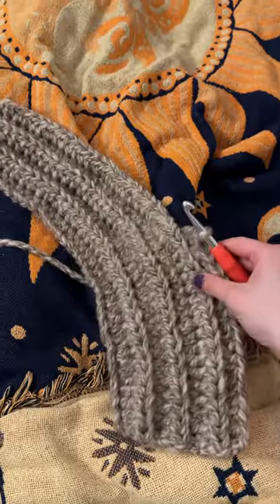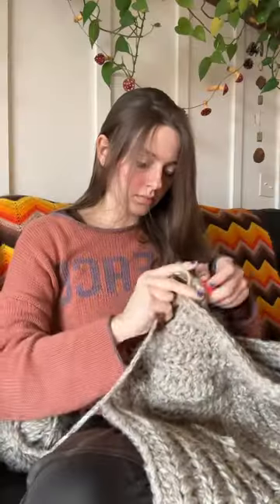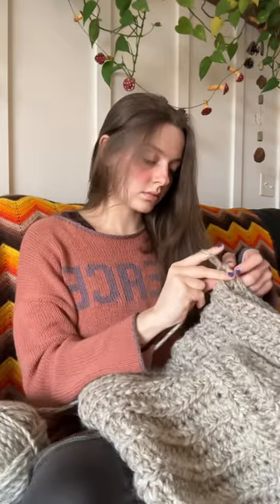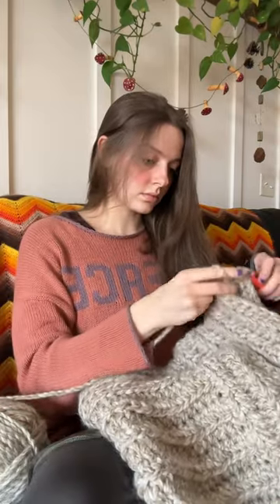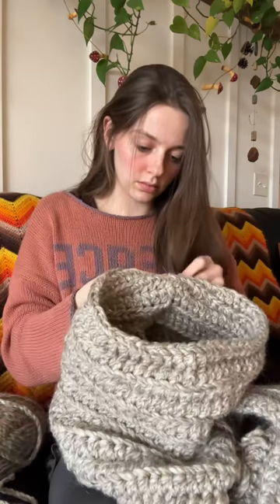crocheting katniss’s huntress cowl from catching fire ✨